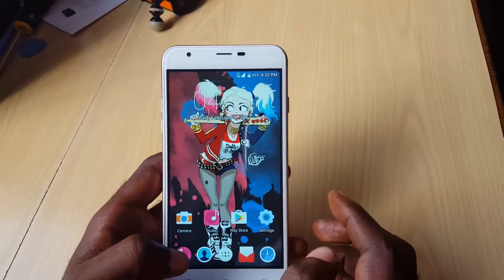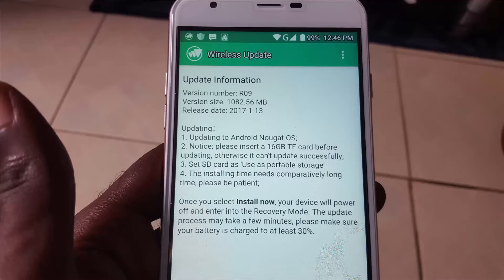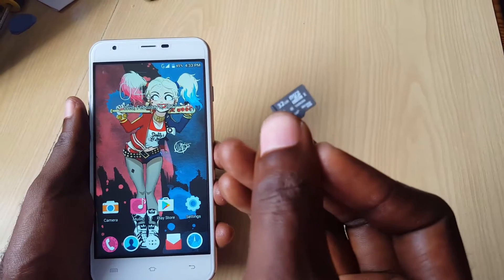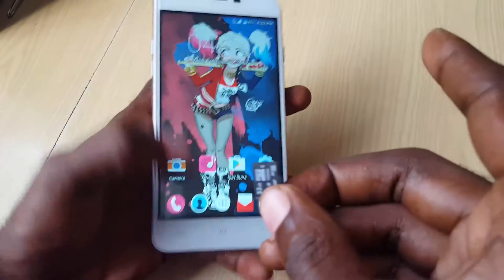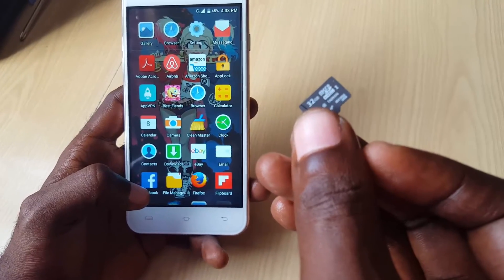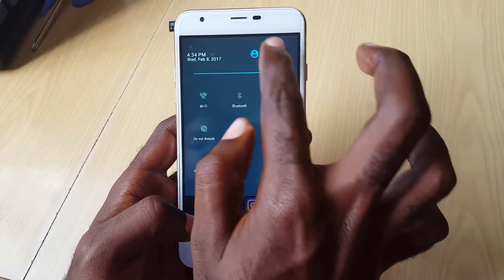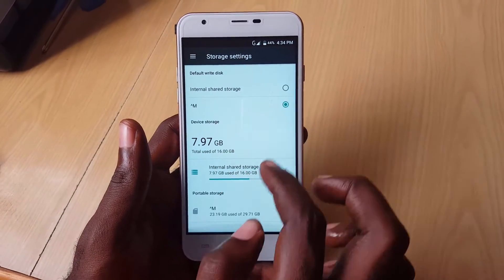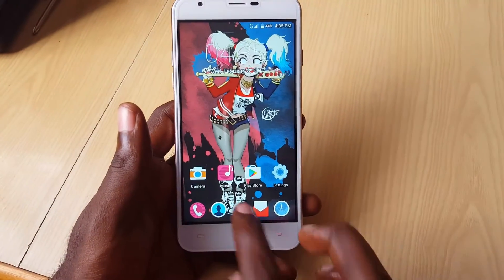OUKITEL U7 Plus Android 7.0 Nougat Update failing to Install Fix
If your OuKitel U7 Plus is failing to install the Android 7.0 Nougat update with an error here is what to do to solve the problem as I did in detail.